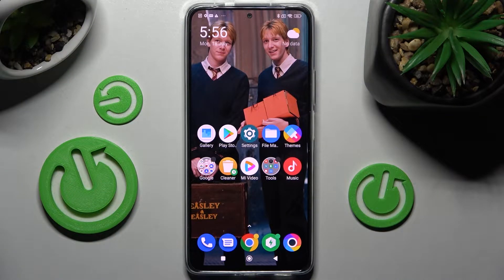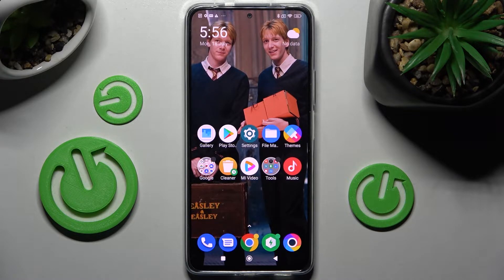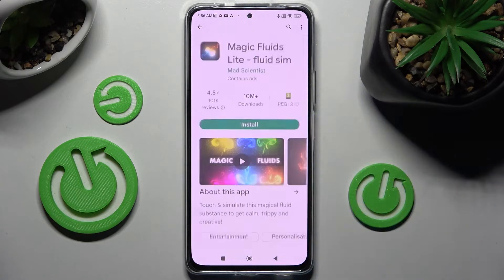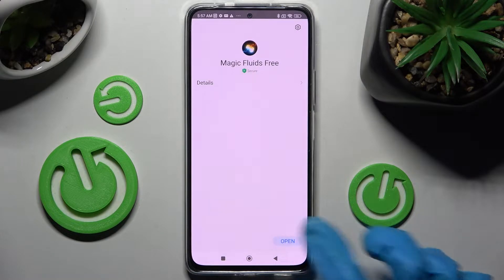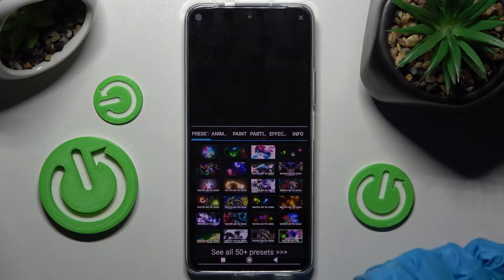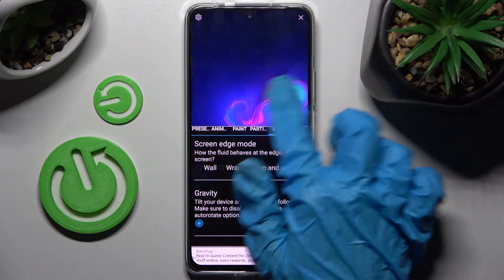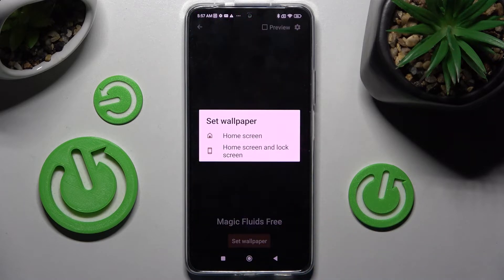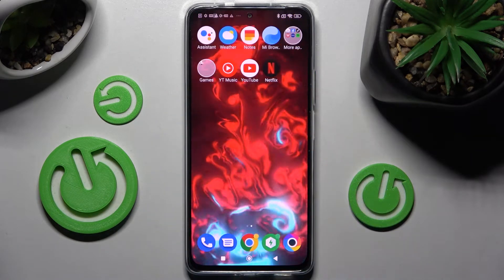How to Download and Apply Live Wallpapers on Poco F4 – Magic Fluids Free App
Hi there! If you want to customize the display of your Poco F4 with new wallpapers, such as live or animated, then we suggest you watch how to do it in this video tutorial! Our Specialist will show and tell you how to download and install the Magic Fluids App for this, as well as how to use it in the future to create a cool animated wallpaper yourself. So, open our video tutorial and follow the steps of our Specialist to further create cool live wallpapers with Magic Fluids Apps on your Poco F4.

How to Apply Animated Wallpaper on Poco F4?
How to Set Up Animated Wallpaper on Poco F4?
How to Customize Display with Love Wallpaper on Poco F4?